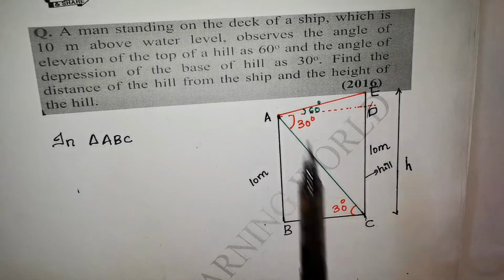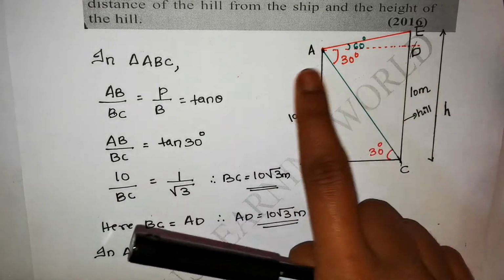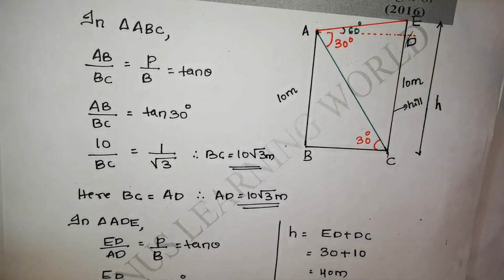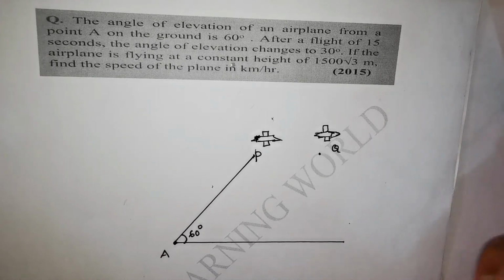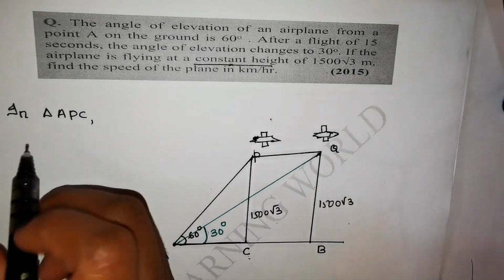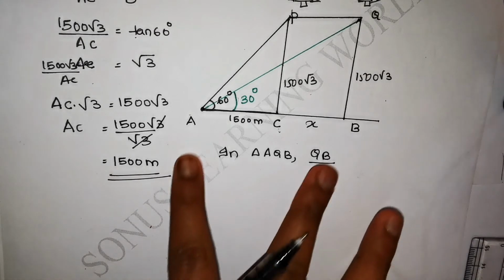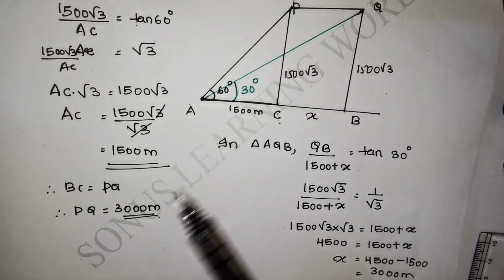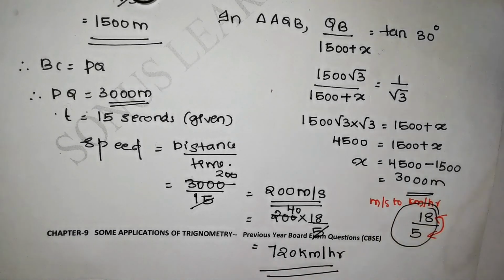CLASS 10 | SOME APPLICATIONS OF TRIGONOMETRY | CBSE | PREVIOUS YEAR BOARD EXAM SOLVED QUESTIONS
CLASS 10 | SOME APPLICATIONS OF TRIGONOMETRY | CBSE | PREVIOUS YEAR BOARD EXAM SOLVED QUESTIONS | PART 2